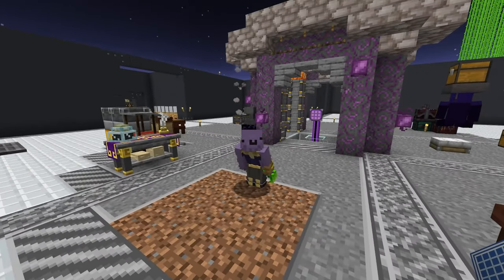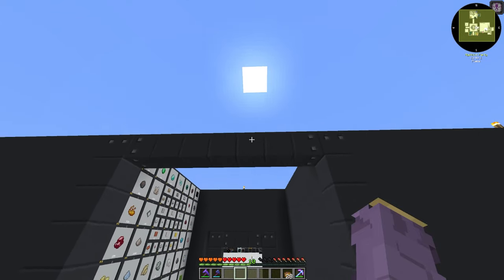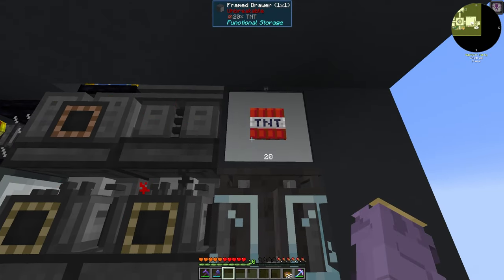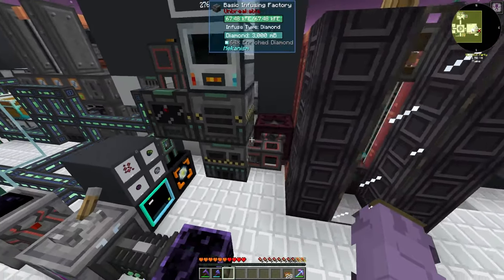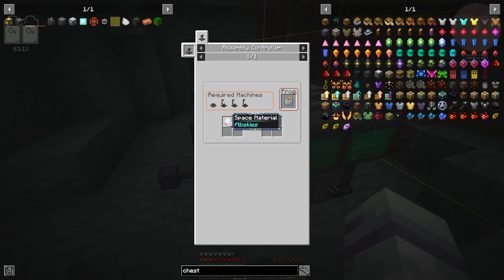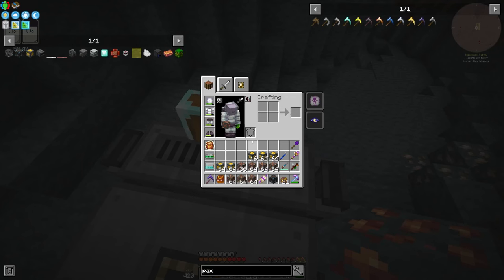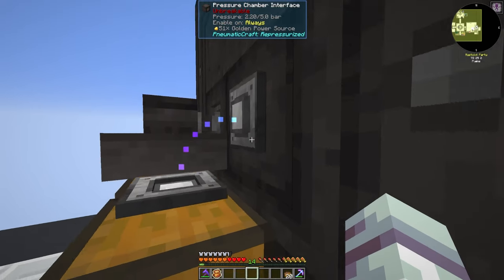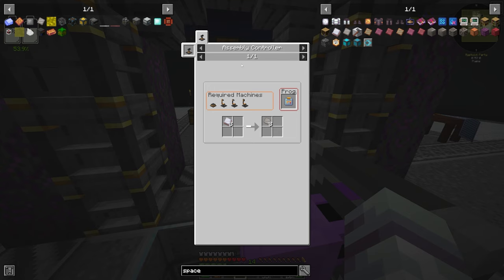FTB Skies Expert - Ep.20 - Mars Rocket Automation + WORLD DOWNLOAD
It's time for episode 20 of our FTB Skies Expert playthrough, we're finally back, in preparation for Mars and with a world download!